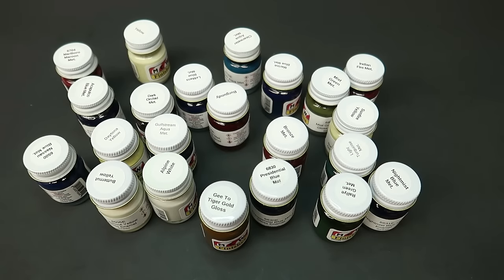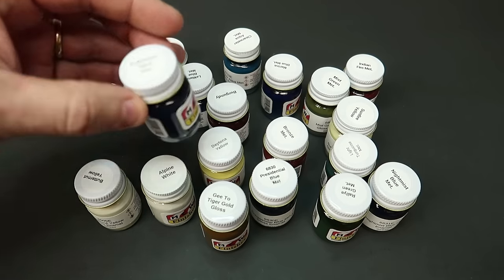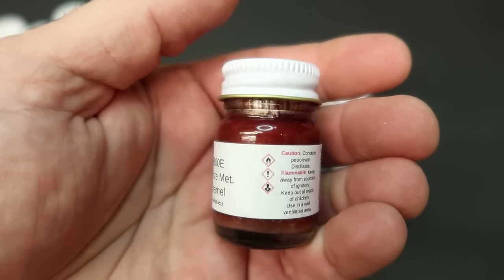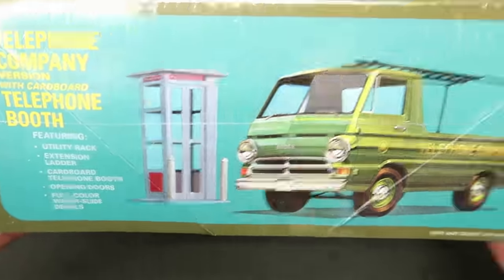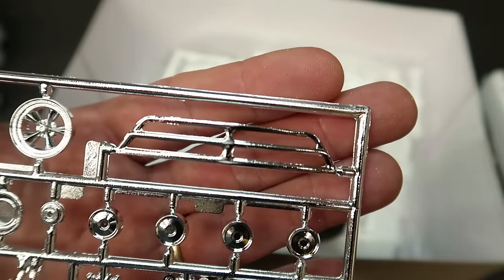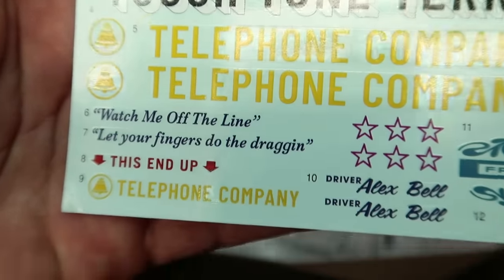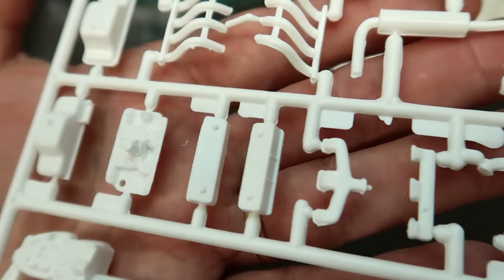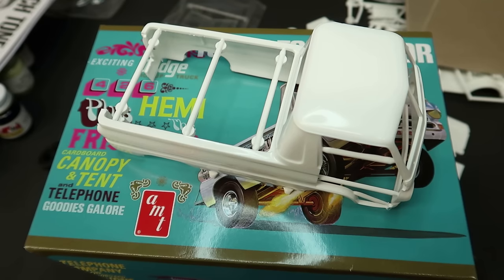Check out what I got from Hobby Nut Models! I finally got something I've wanted for a long time!!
Thanks to Hobby Nut Models for all the support!